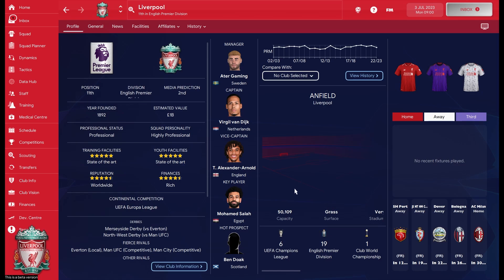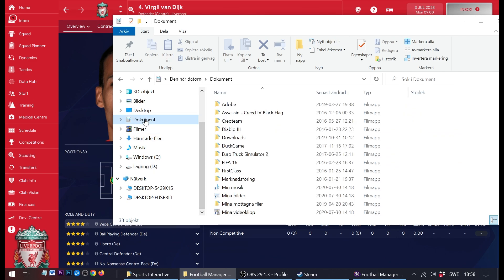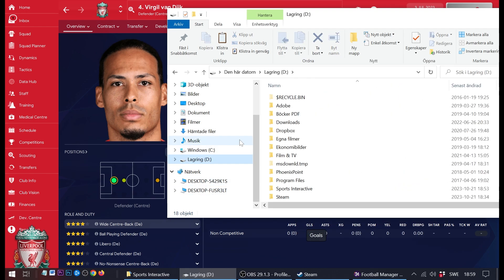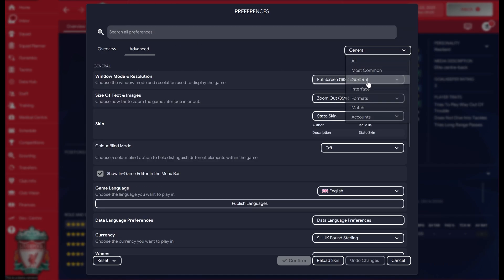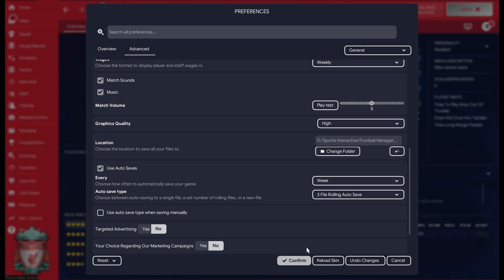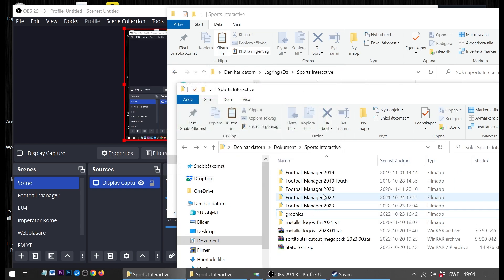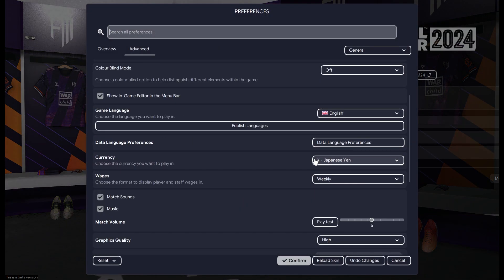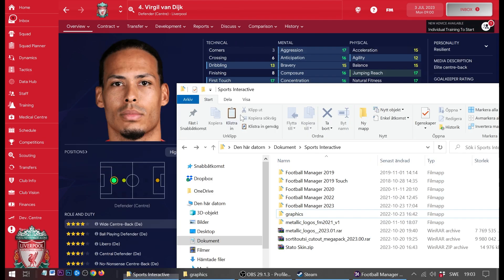Football Manager 2024 - How to change save folder and graphics folder in FM24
This guide will show you how to change the default folder and drive Football Manager uses for save files and custom graphics like badges and player faces. The guide will show you how to do this for both the Steam and the Epic Game store version of Football Manager 2024.

This guide will also show you where to find your fm24 graphic folder, the Football Manager 2024 graphics folder location and where to find your fm24 save folder, fm24 save folder location.